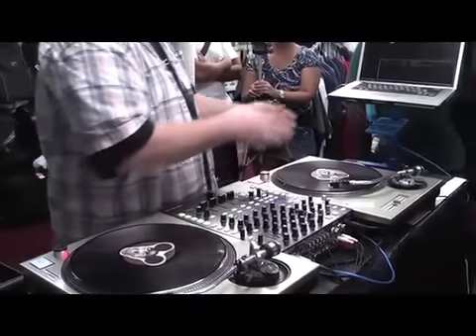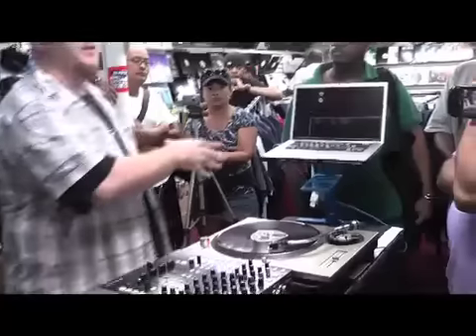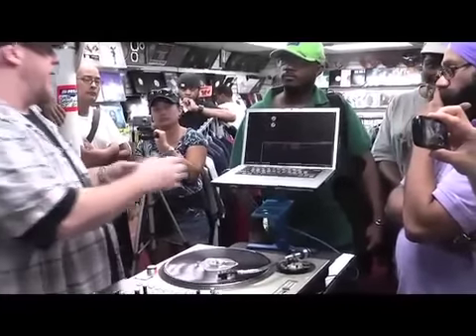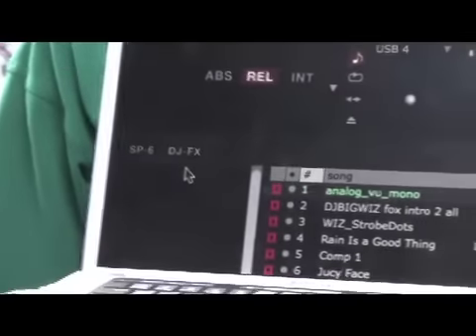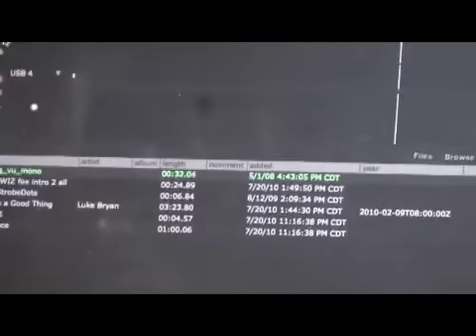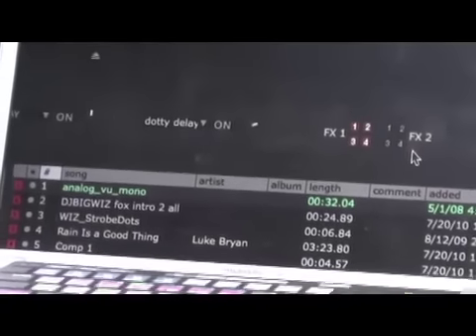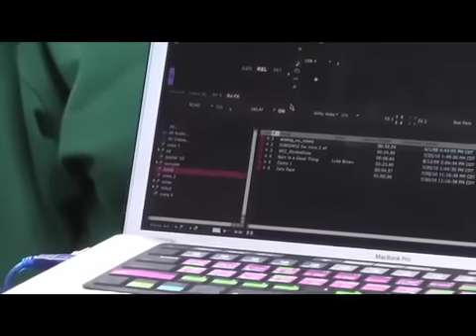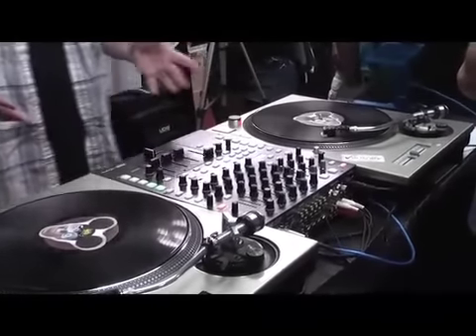Rane Sixty Eight Mixer Demo (Part 2)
- DJ Big Whiz demos Rane Sixty Eight mixer at Rock and Soul DJ Equipment & Records in NYC